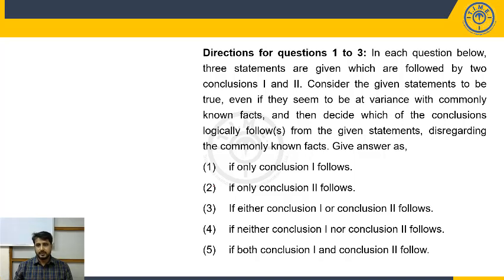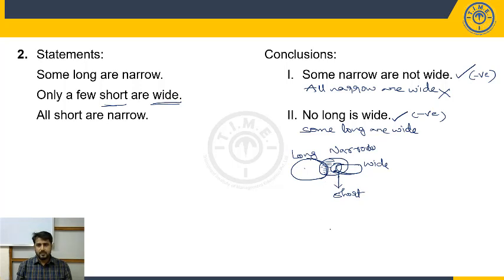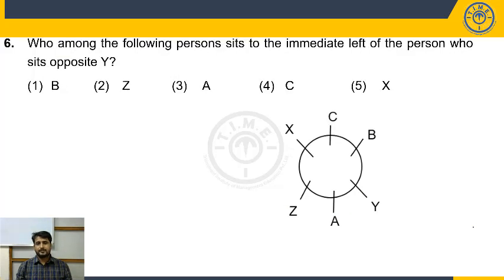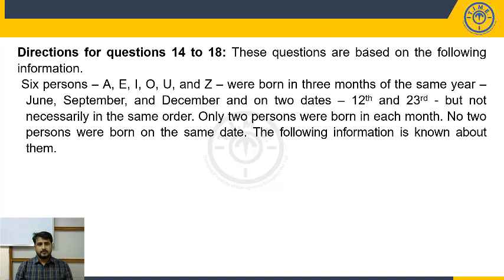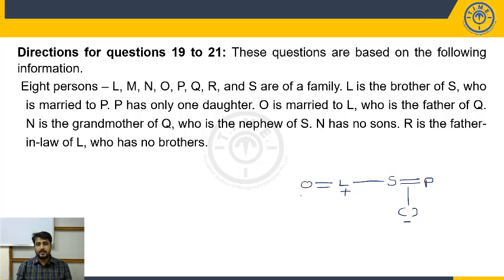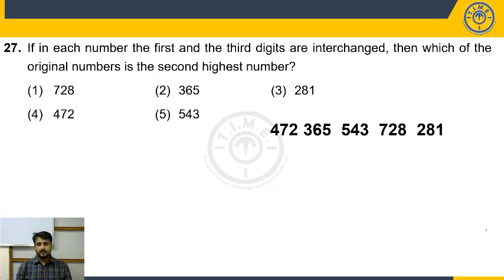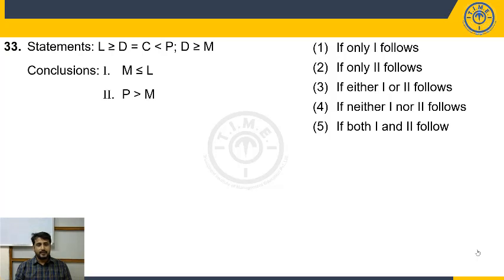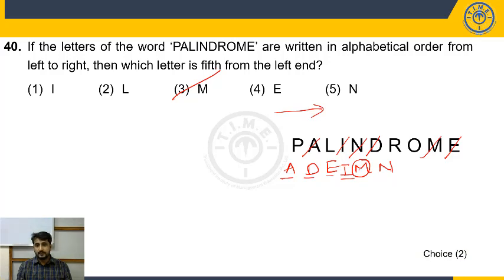Discussion of Reasoning Ability | IBPS RRB Clerk Prelim All India Mock Test (MT2042251)